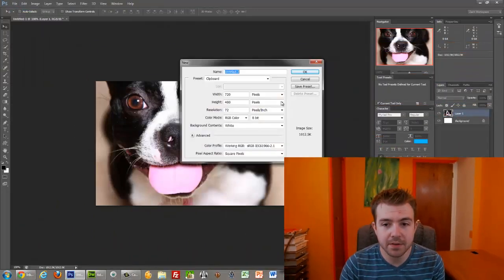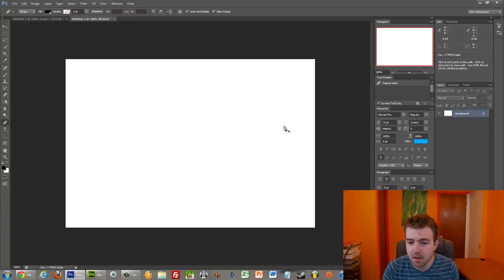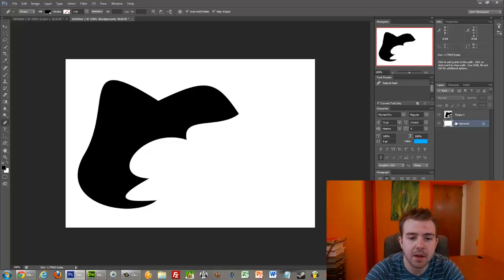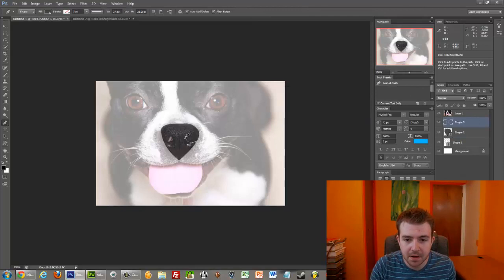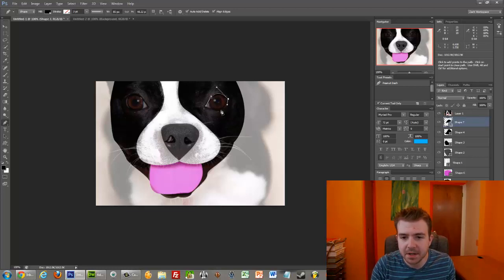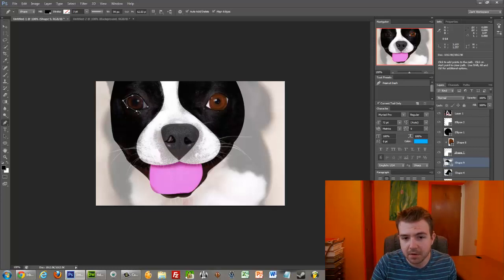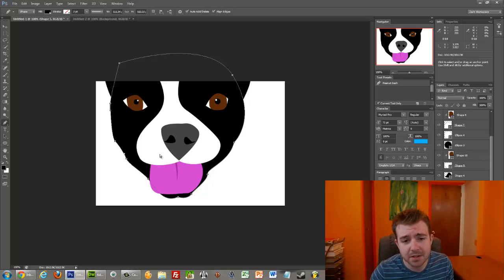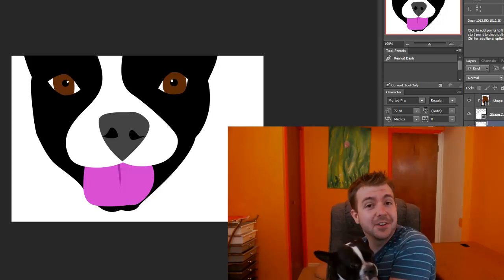How to do graphic design in Photoshop / Illustrator with the pen tool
In today's video I'm going to walk you through how to design your own graphics in Adobe Photoshop (or Illustrator) using the handy-dandy pen tool. I'll first give you an overview of how it works, and then I'll actually dive in and do an illustration of my cute Boston Terrier while you follow along with your own design!